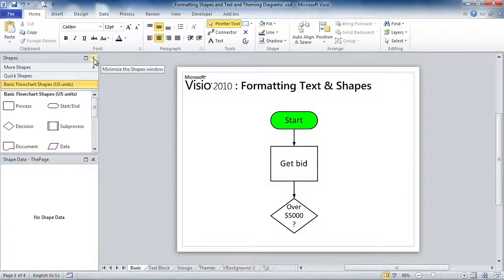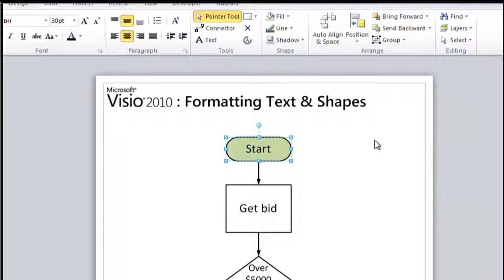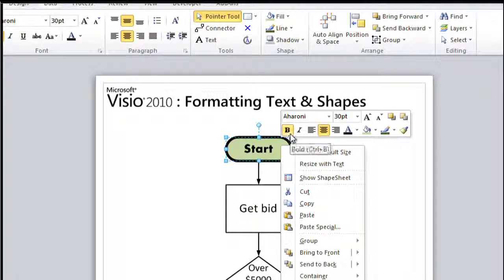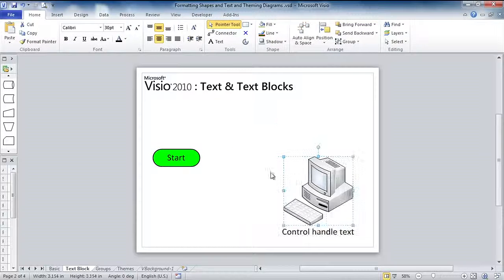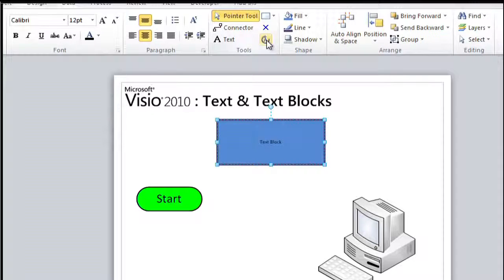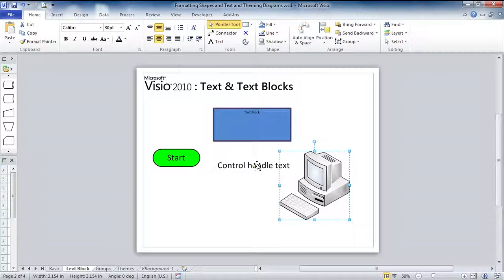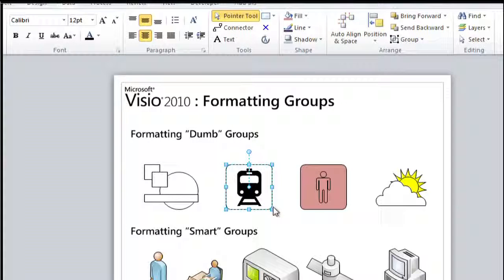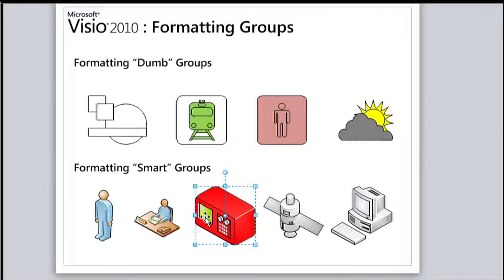Getting Started with Visio 05 - Make and Apply Formatting Changes full HD